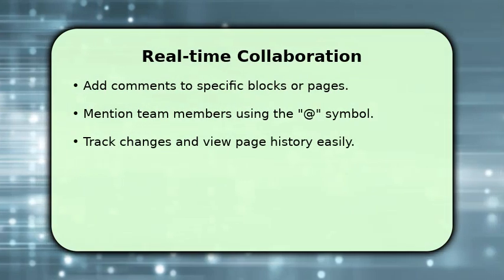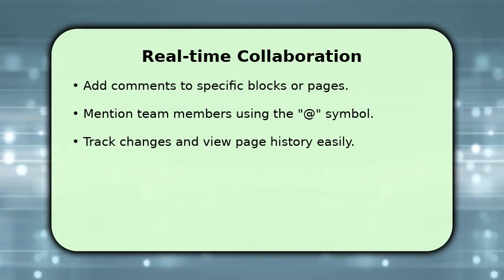How To Use Notion For Collaboration - Easy Guide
Notion is a powerful tool that allows teams to work together in real-time. We'll cover the basics of setting up a team workspace, creating pages and databases, and assigning tasks. Whether you're a small startup or a large enterprise, Notion can help you streamline your workflow and improve communication among team members.